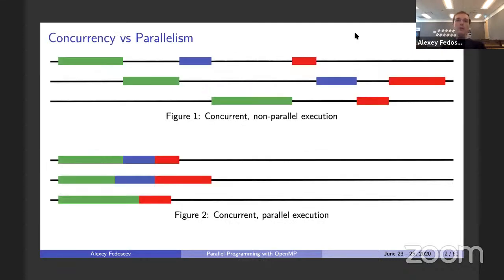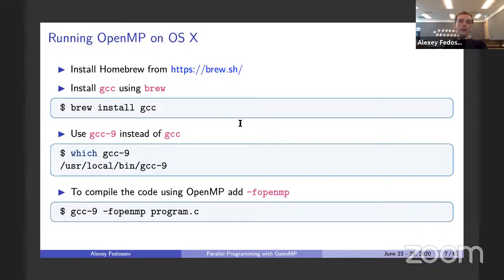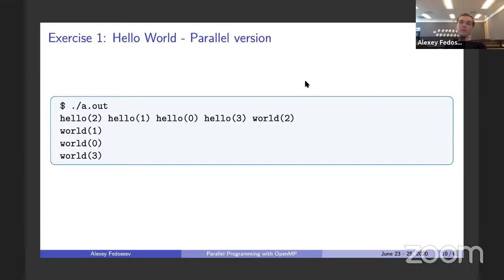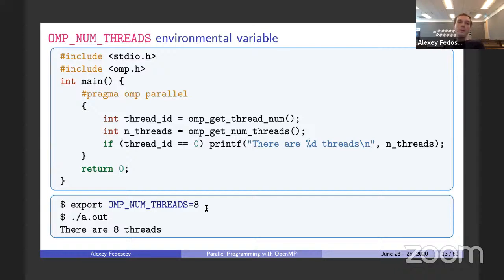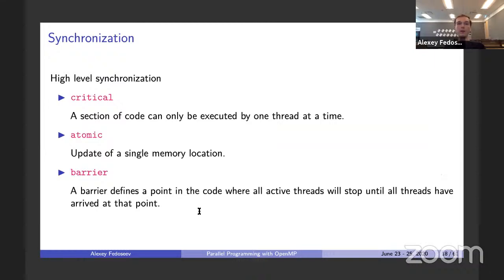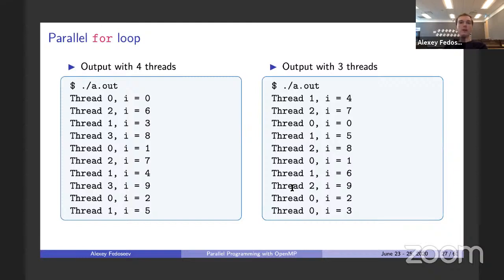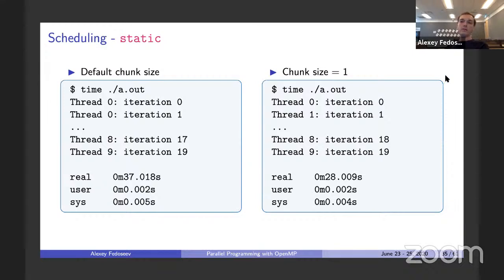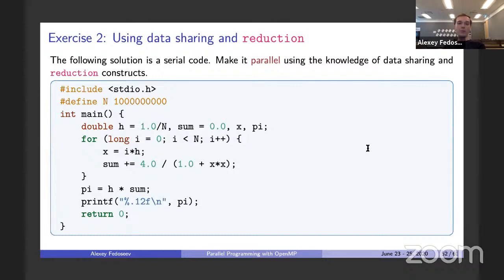Parallel Programming on Multicore Computers with OpenMP, part 1 of 3 - lecture (Jun. 2020)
Learn the basics of shared memory programming with OpenMP. In particular, we discuss the OpenMP execution and memory model, performance, reductions and load balancing. This is the first video in a series of three. The second and third can be found